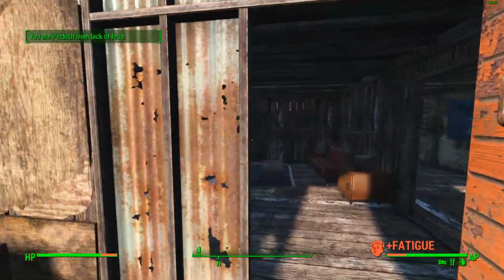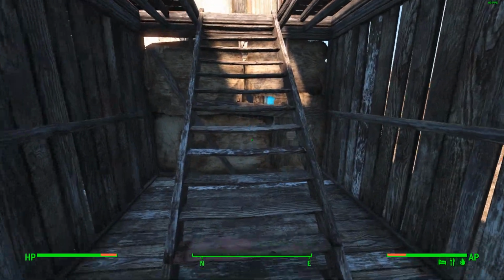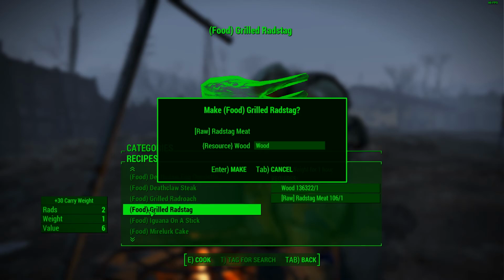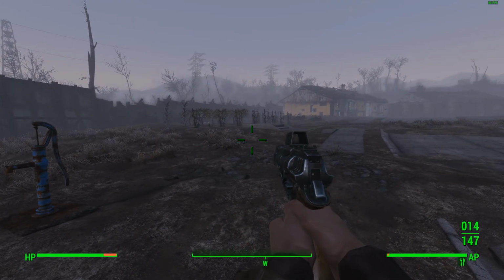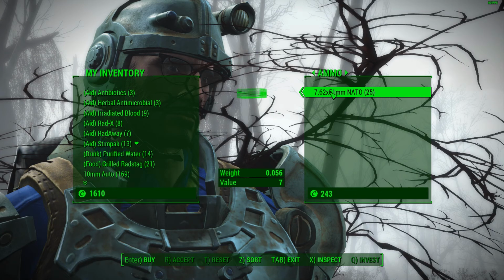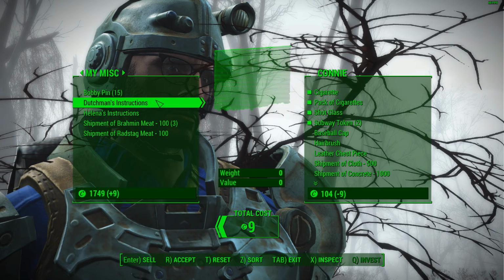Fallout 4 Immersive Gameplay Overhaul Playthrough - 8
Mod List:
Audio - Music
 Digital Nightmare - Dark Apocalyptic Soundtrack
Audio - Voice
 Immersive Idiot Savant
Bug Fixes
 Lever Action Rifle Reload Fix
 Unofficial Fallout 4 Patch
Clothing
 Sporty Underwear (female)
 Dogmeat's Backpack
Gameplay Effects and Changes
 Critical Hits Outside of VATS Revisited
 Start Me Up - Alternate Start and Dialogue Overhaul
 Unlimited Survival Mode (F4SE)
 Crafting Highlight Fix
Models and Textures
 Caliente's Beautiful Bodies Enhancer (CBBE) - Female, Nevernude (Modified Curvy Preset)
 Super Hero Body (SHB) - Male, Underwear (Kurt Preset)
 Simple Male Redux (textures only)
Overhauls
 Immersive Gameplay
Player Settlement
 Uncapped Settlement Surplus
 Shaikujin's Better warning for settlements being attacked
 Workshop Rearranged
 Place Everywhere
Quests and Adventure
 Combat Zone Restored
User Interface
 Extended Dialogue Interface
 Mod Configuration Menu
Utilities
 Bodyslide and Outfit Studio
Weather
 True Storms